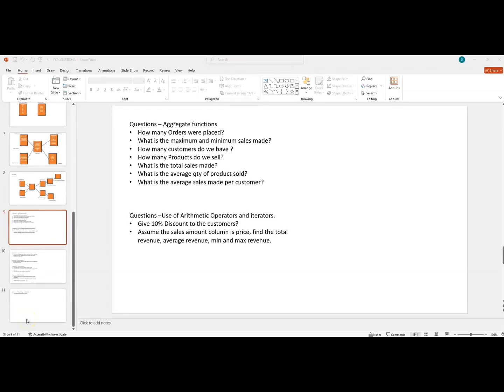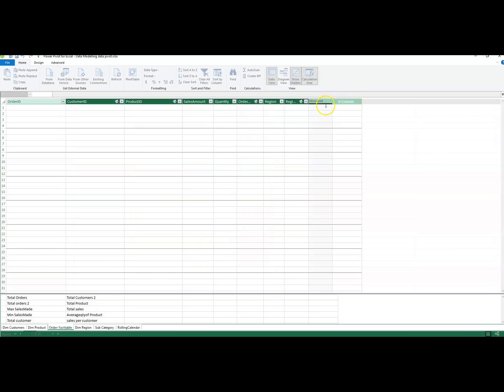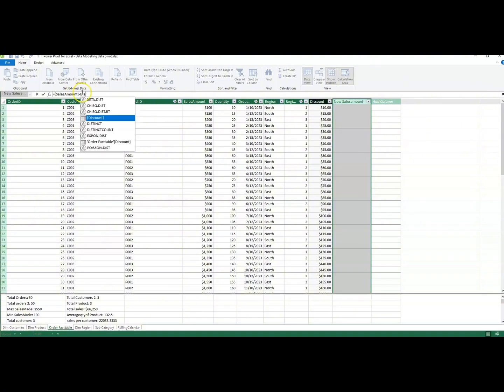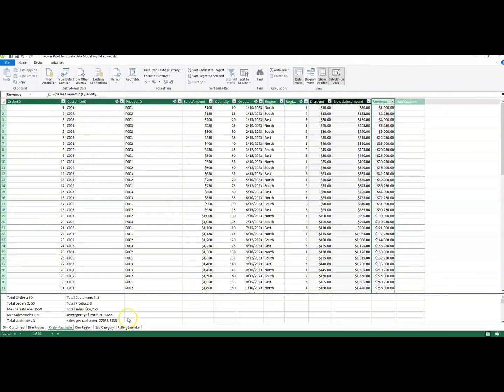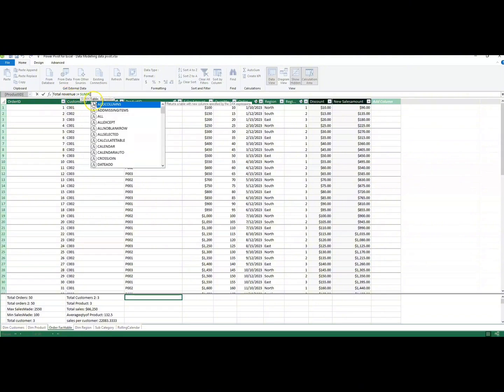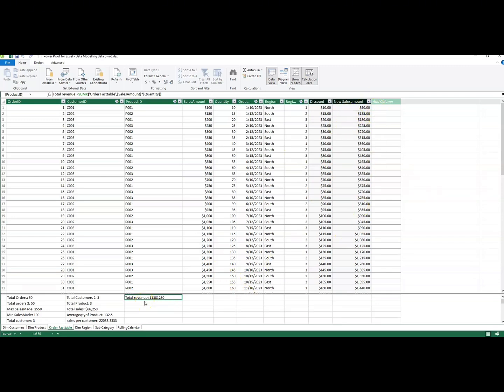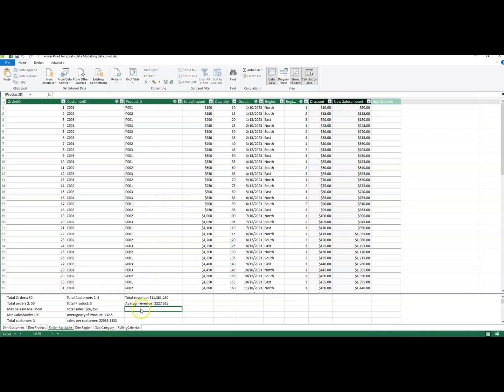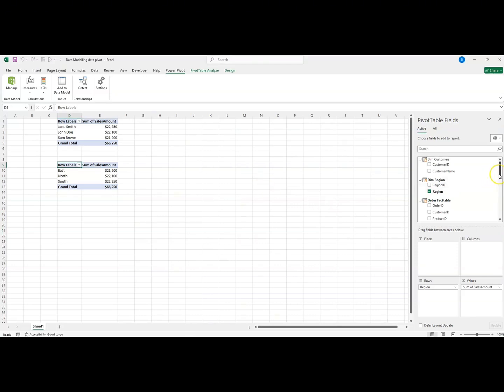Learn how to use arithmetic operators and iterators in Microsoft excel to perform calculations.